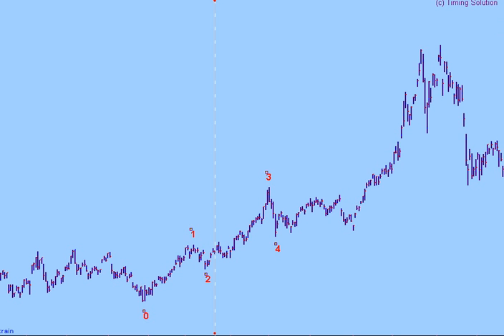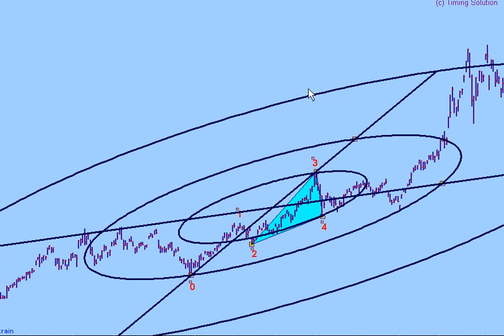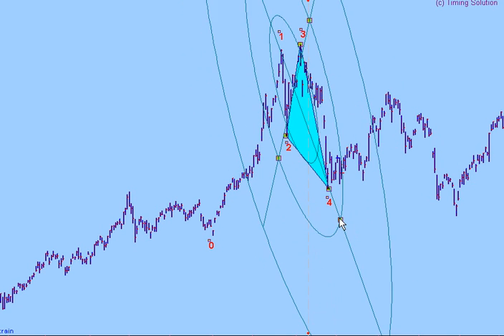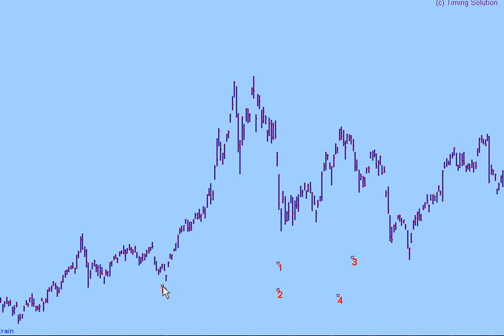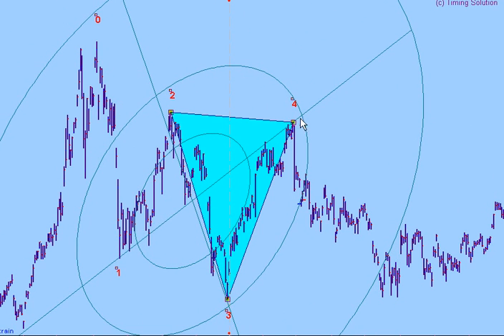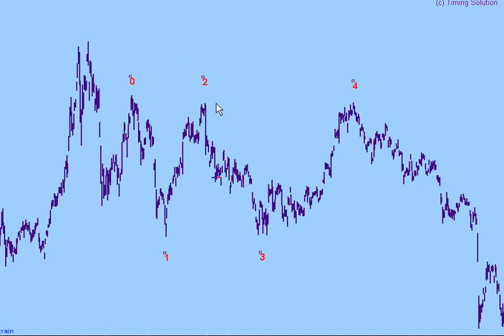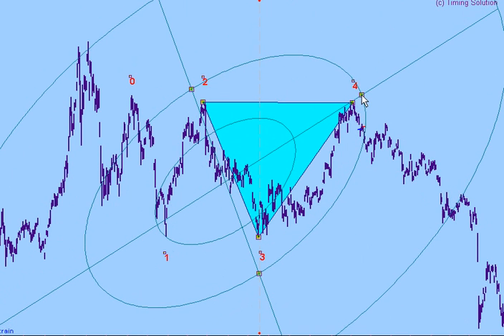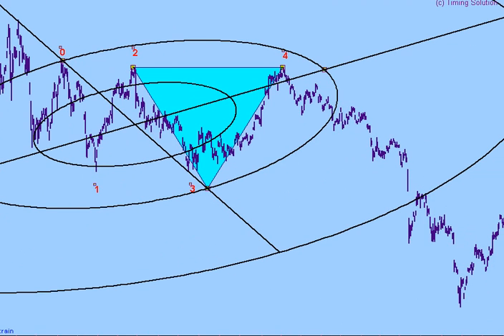Examples of above technique